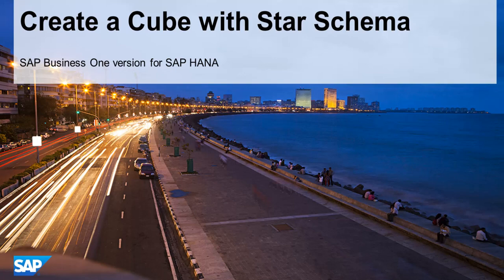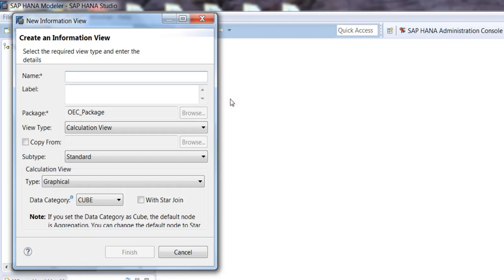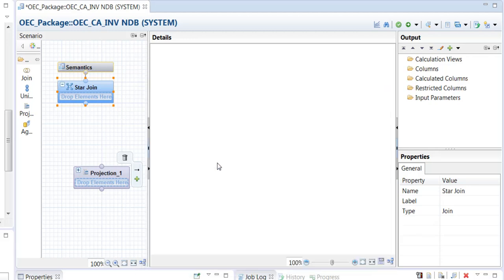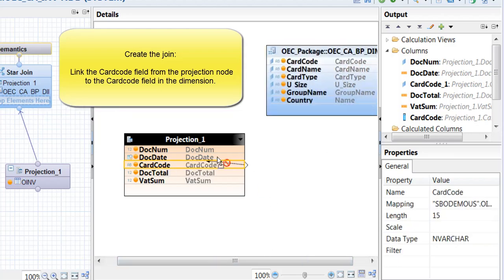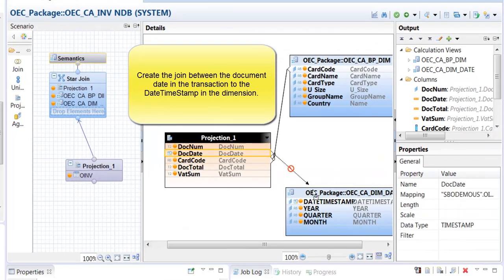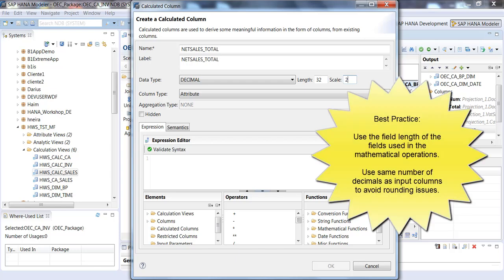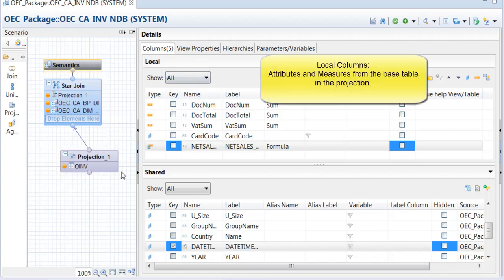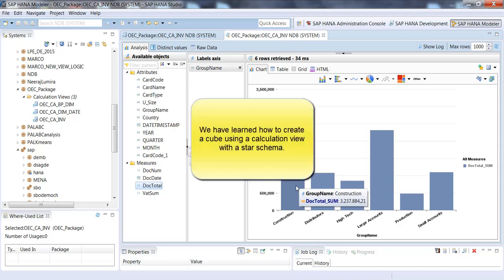How To: Create a calculation view with Star Schema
In this video, we walk through the process of creating a calculation view as a cube with a star schema in SAP HANA Studio. This advanced modeling technique enables efficient and scalable reporting by combining transactional data with reusable dimensions.

Key highlights include:

Using the OINV table as the fact table for A/R invoice transactions.
Building a star schema with transactional data at the center, linked to master data dimensions for enhanced reporting.
The tutorial also covers:

Best practices for setting up joins and defining properties for the fact table and dimensions.
Creating calculated columns to simplify reporting, such as net sales calculations.
Managing final outputs in the Semantics node, including renaming fields, adjusting aggregation methods, and hiding unused attributes.
This video provides a comprehensive guide to creating highly efficient data models in SAP Business One, leveraging the power of a star schema for real-time analytics and reporting.